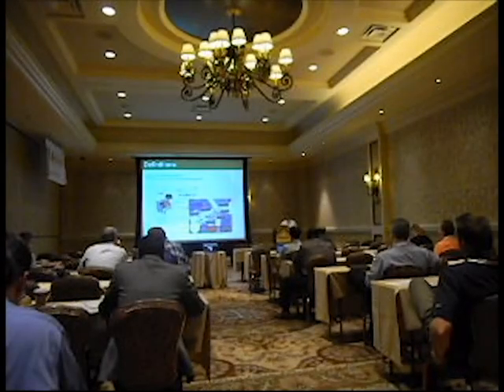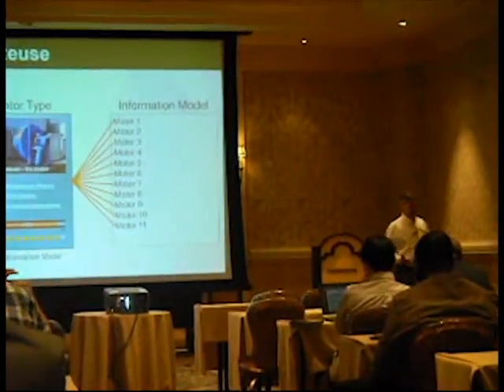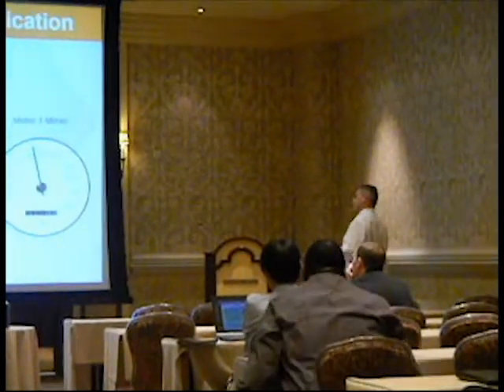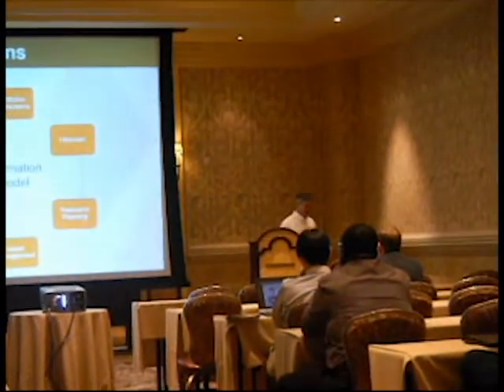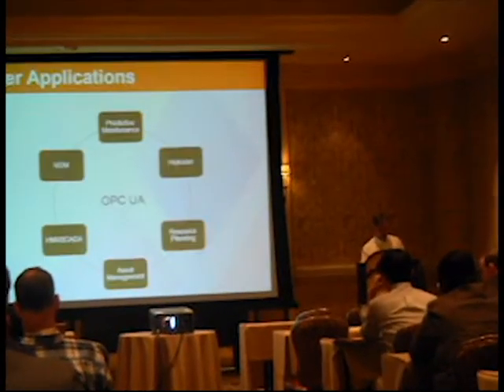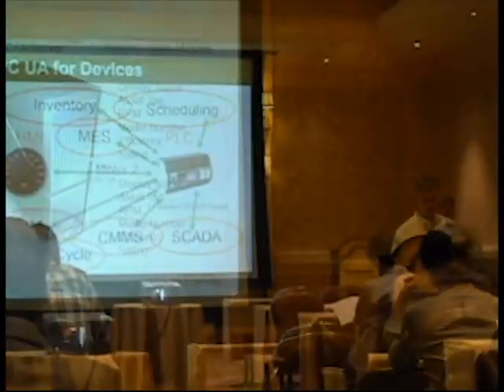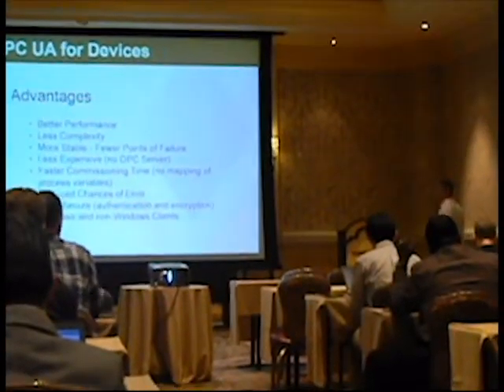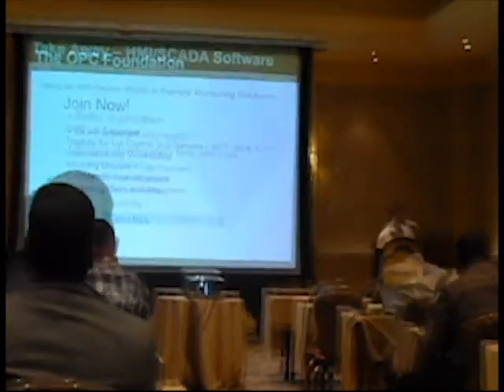OPC UA, Information Modeling, and the Future of HMI/SCADA Software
B-Scada's CEO, Ron DeSerranno, delivers a featured presentation to attendees of the 2014 Remote Monitoring and Control Conference in Las Vegas. Learn more about the future of SCADA